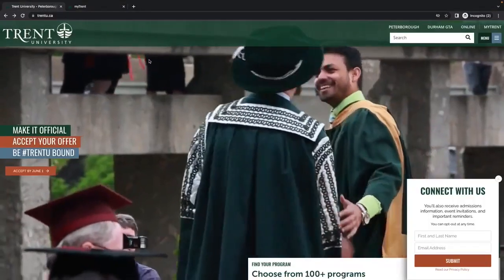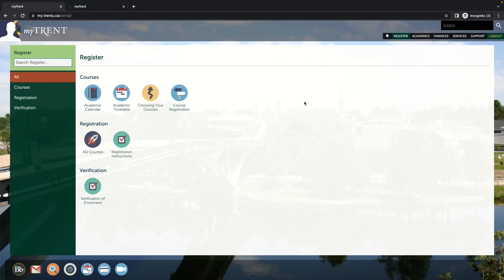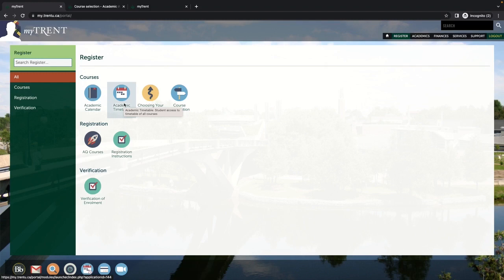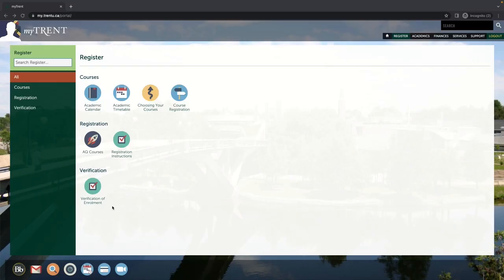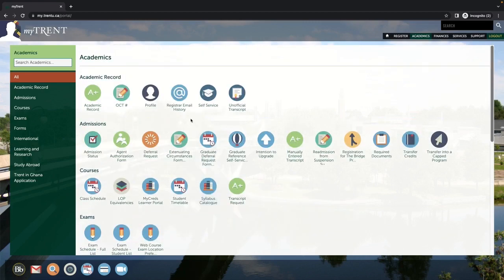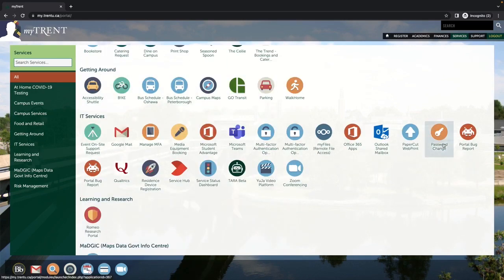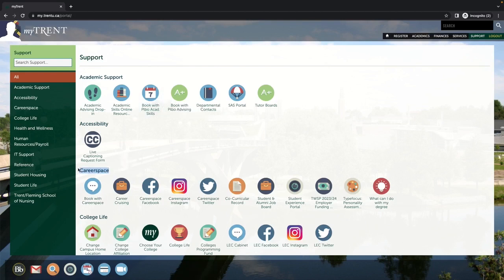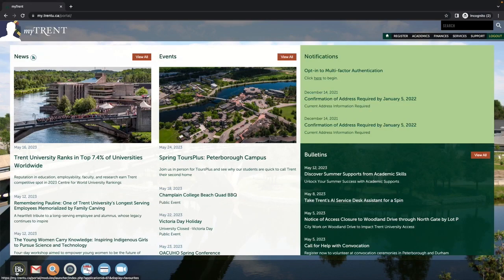How to Navigate the MyTrent Portal (Trent University)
Welcome to our tutorial about navigating myTrent. myTrent is your student portal, which is primarily used to store, access, and update important information about your education at Trent University.